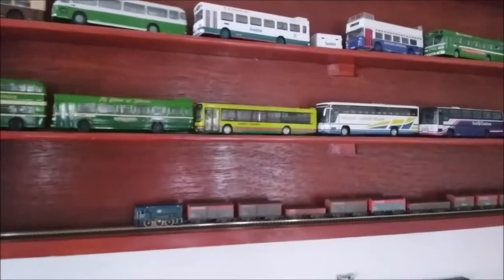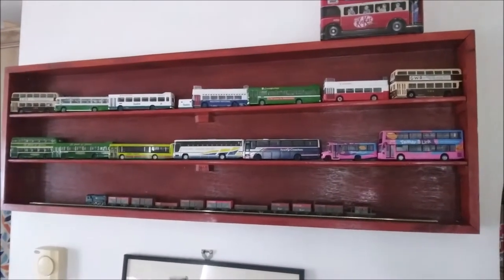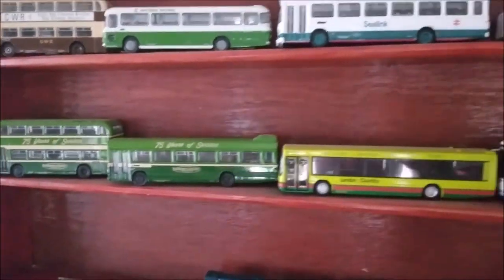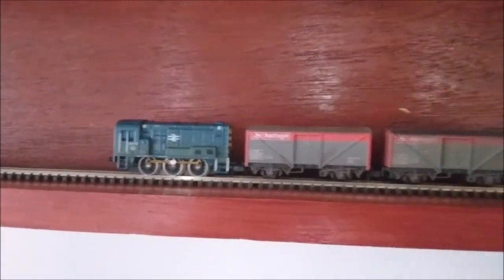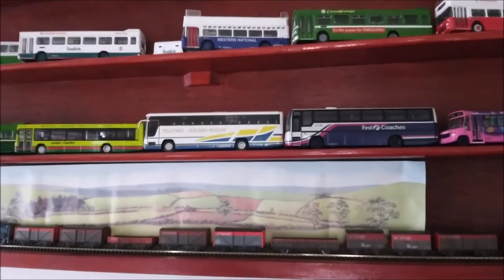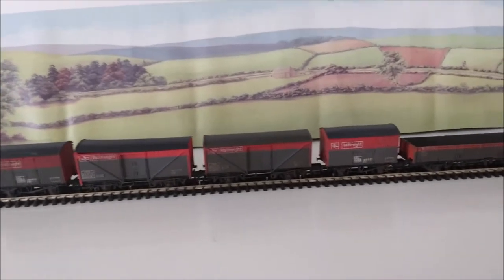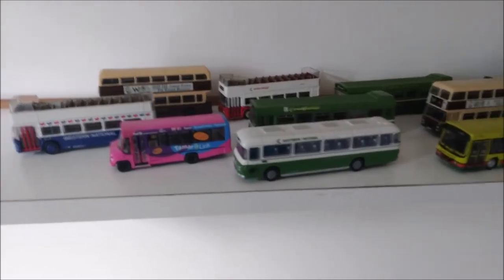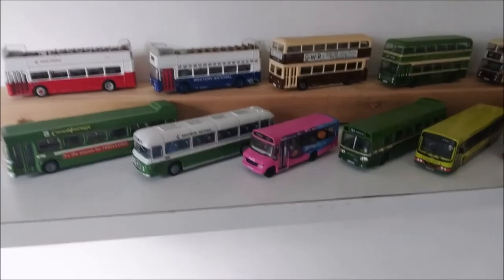Display them or bin them?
Showing your model collection off in the best way can be a challenge. In this latest video from St Blazey Model World I show you how to avoid some of the pitfalls and give you low cost hints and tips on how to display your model collection in a better way.

More videos for modellers and model makers on this channel including, "how to" and tutorials, hints & tips, money saving ideas and consumer advice with real product reviews. Many different subjects and areas of model making are covered. Videos are published on Thursday evenings, fortnightly, at 6PM UK time.